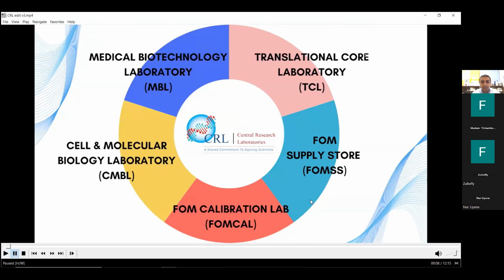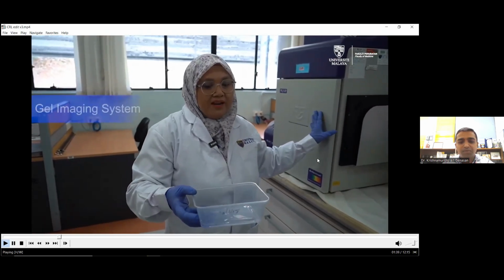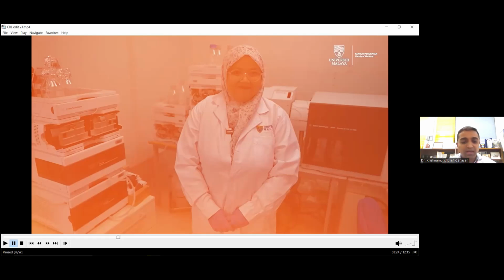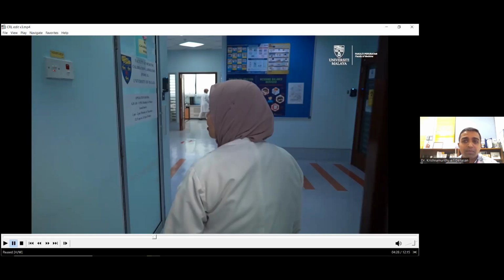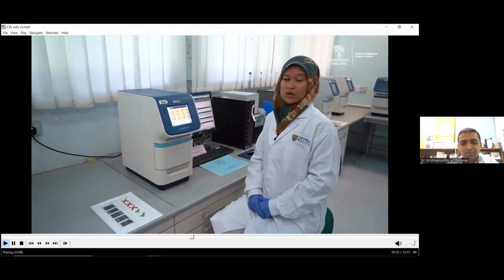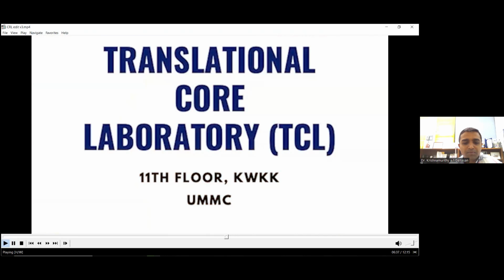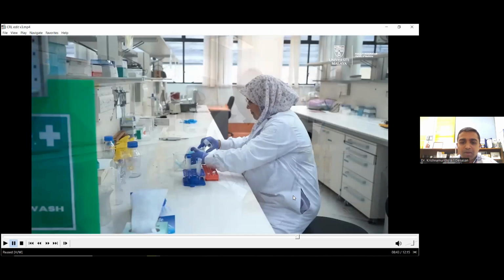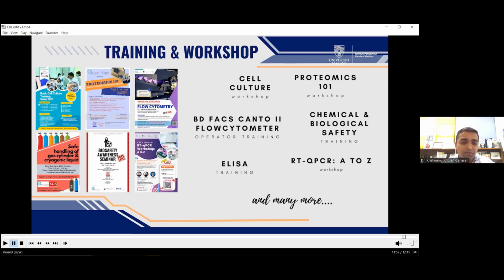Central Research Laboratories (CRL): A Catalyst for Innovation and Growth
Breakfast@UMHealth Episode 36 | 2024

Full Title: Central Research Laboratories (CRL): A Catalyst for Innovation and Growth

Dr. Krishnamurithy a/l Genasan (Speaker)
Madam Thibashini Nair a/p Sathasivan (Moderator)